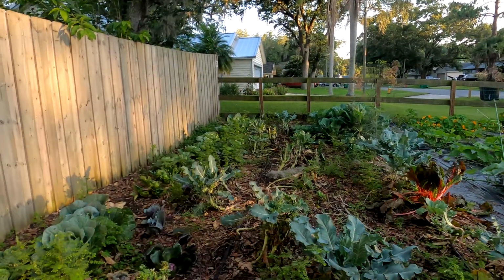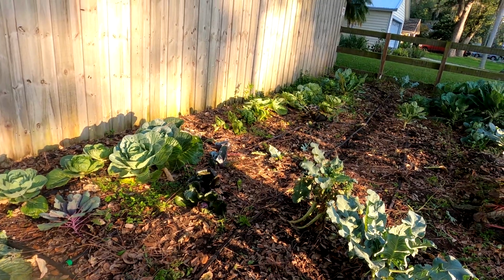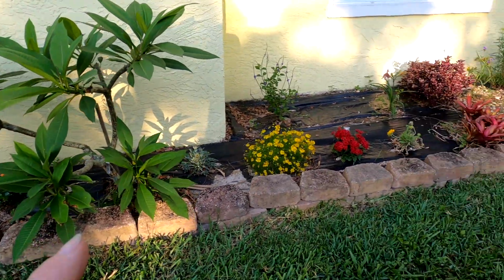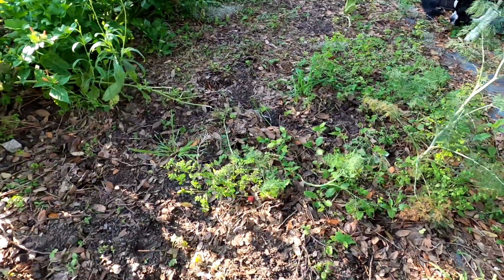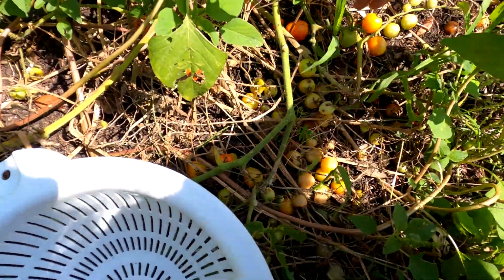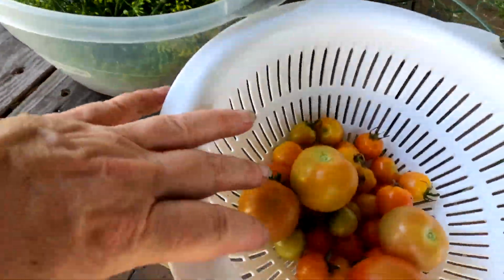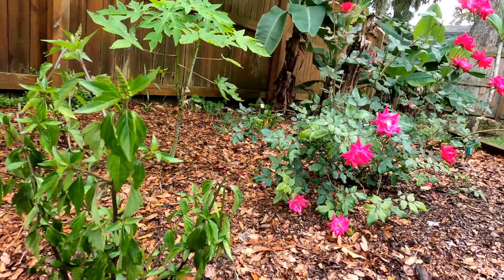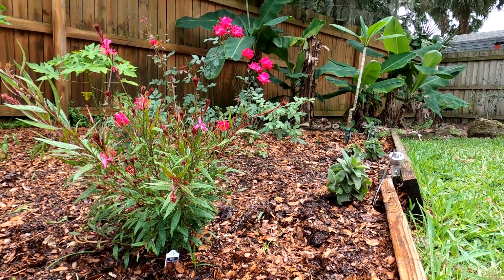Time to face the UGLY garden space | Southern Latitudes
After focusing on inside projects, it is time to refocus back outside and get all the gardens back under control.